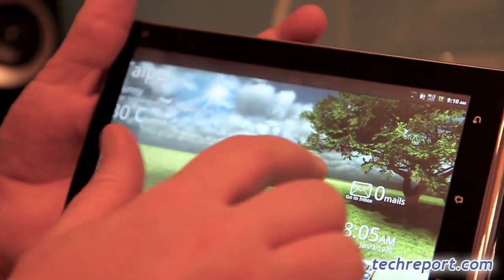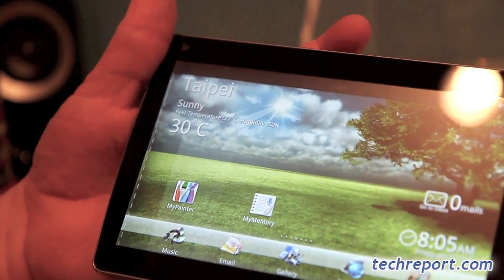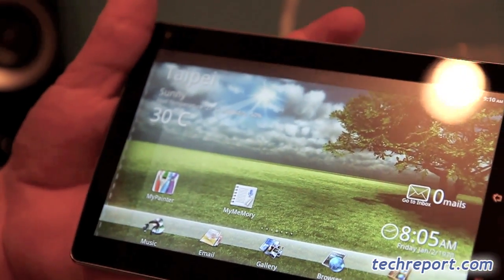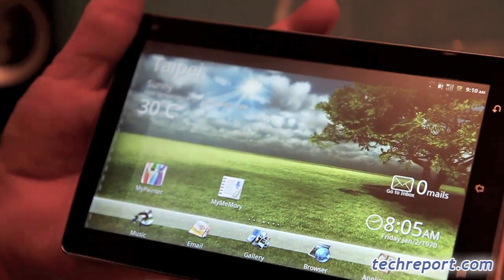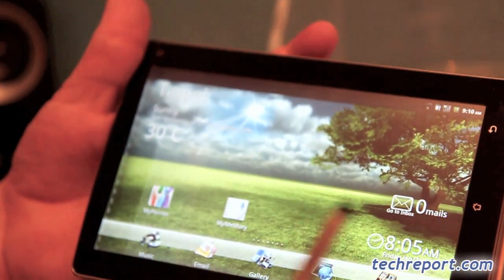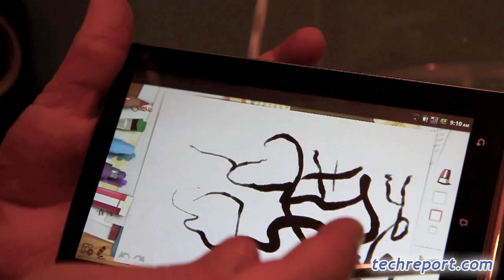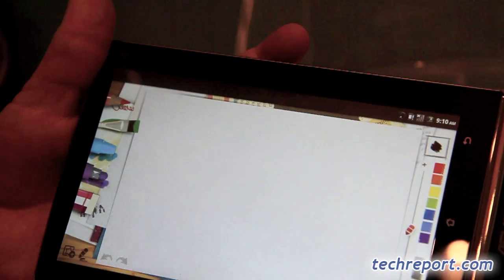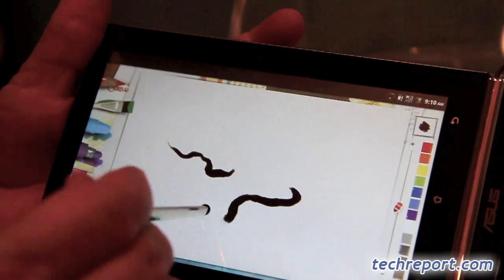Asus' Eee Pad MeMO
We get a brief tour of Asus' 7" Eee Pad MeMO running Android.